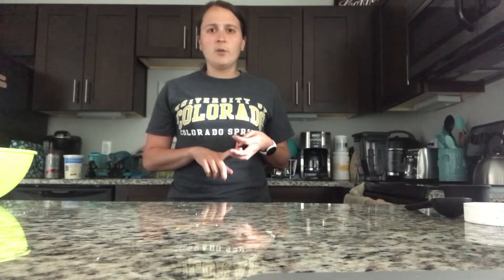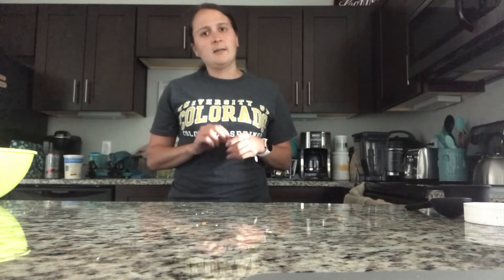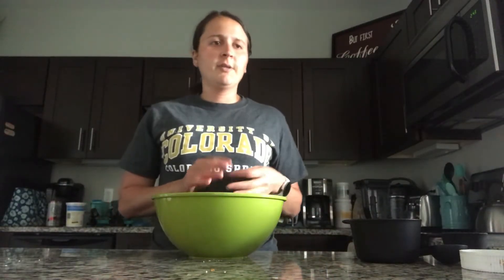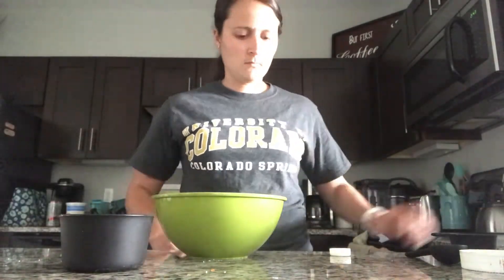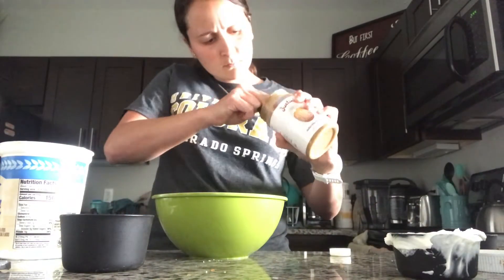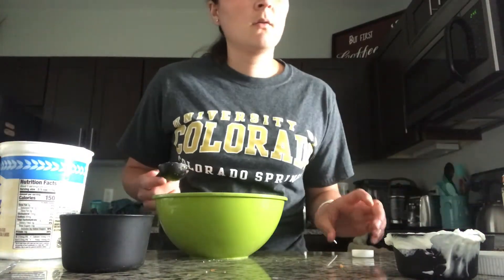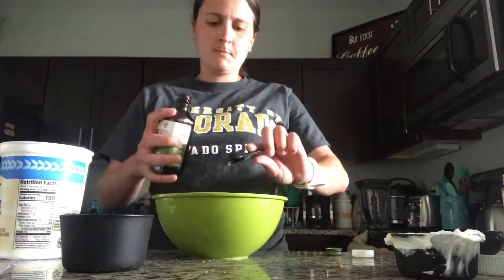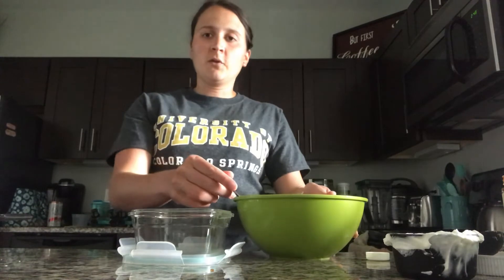Cooking Demo: Overnight Oats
This video has been made available for informational and educational purposes only. UCCS hereby disclaims any and all liability to any party for any direct, indirect, implied, punitive, special, incidental or other consequential damages arising directly or indirectly from any use of this video, which is provided as is, and without warranties.

Ingredients:
1 cup of rolled oats
3/4 cup of milk of your choice
1/2 cup of greek yogurt
2 tablespoons of almond butter
2 tablespoons of coconut sugar (or brown sugar, honey, or maple syrup)
2 tablespoons of dark chocolate chips
1 teaspoon of vanilla extract

Directions:
Mix ingredients in a bowl.  Evenly distribute into 2 containers.  Put in fridge overnight or for 8 hours.  Add nuts or fresh fruit as toppings.  Enjoy!